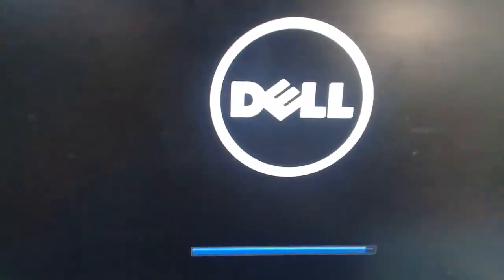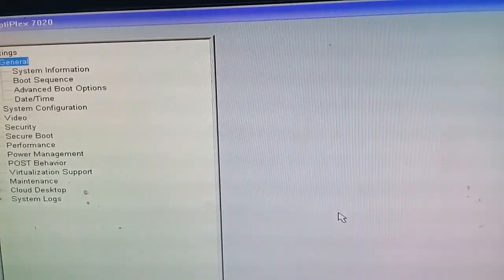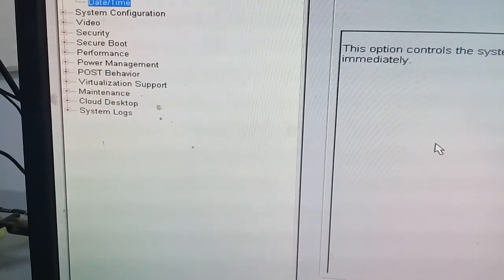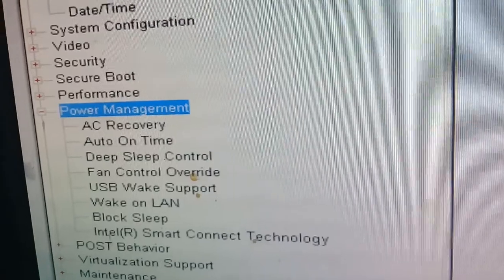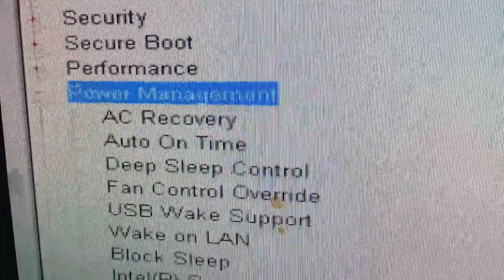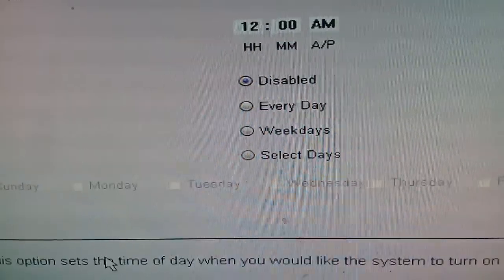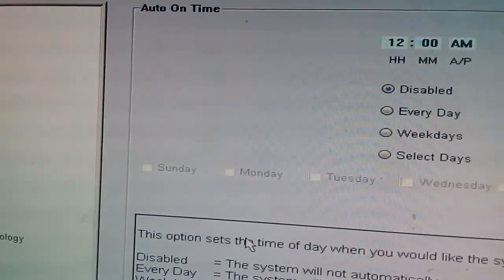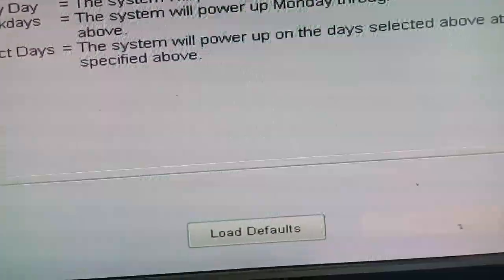How to power on start your computer automatically in specific time through BIOS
BIOS ,
كمبيوتر ,
صيانة ,